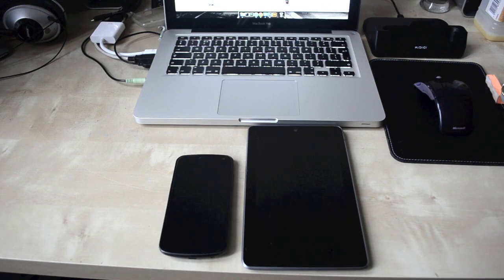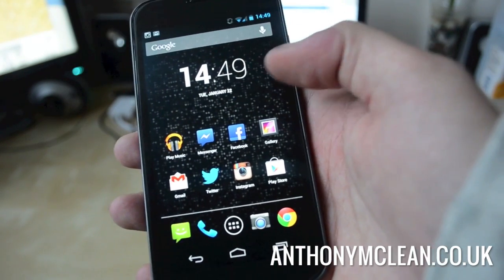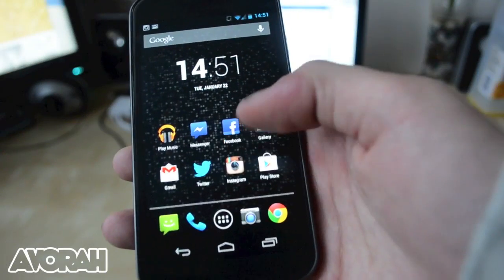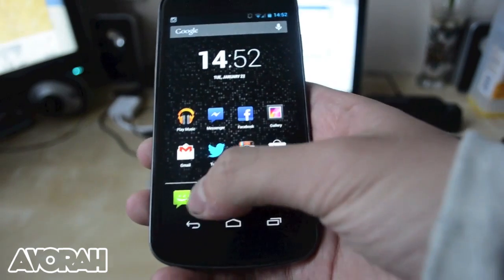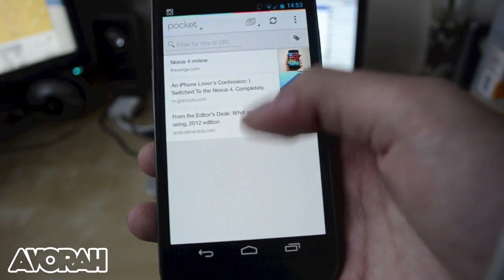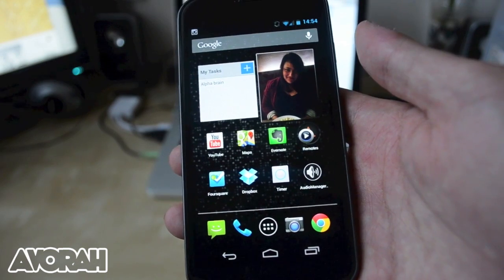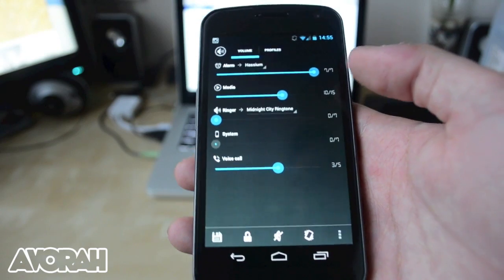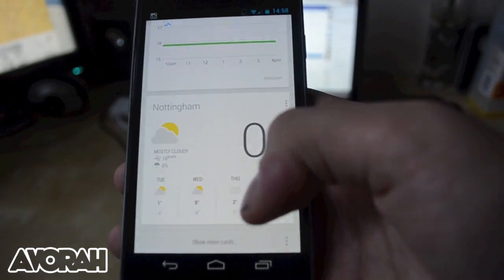What's on my Android Phone 2013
We get asked a fair bit to cover apps for Android devices, particularly phones. Here's a look at what's on @antmcl's Google Nexus.

Do connect and Say hi on:
CONNECT WITH TEAMAVORAH

What's on my Google Nexus Phone 2013